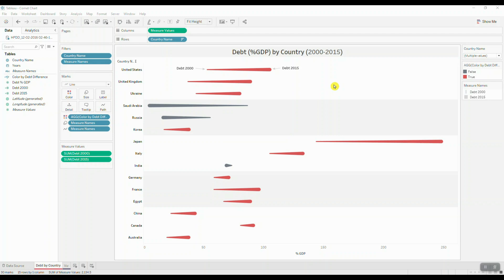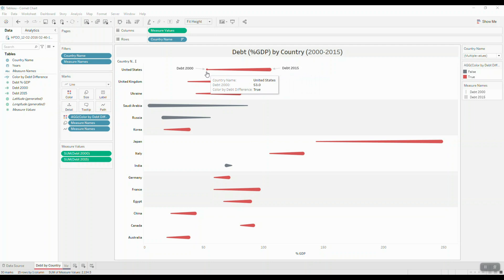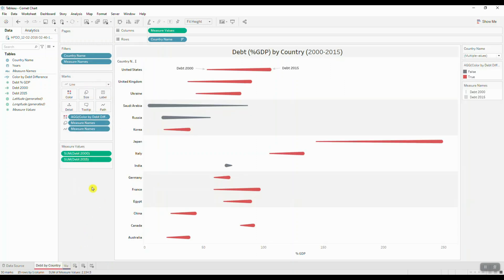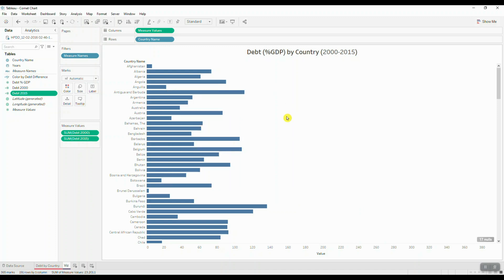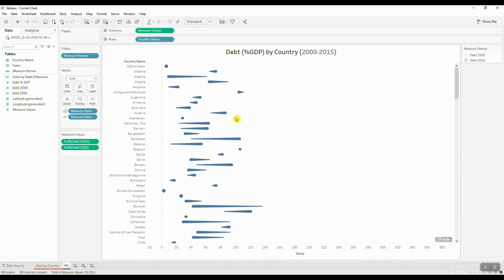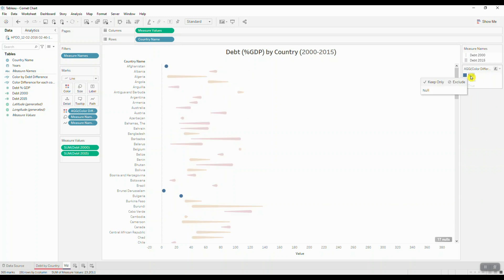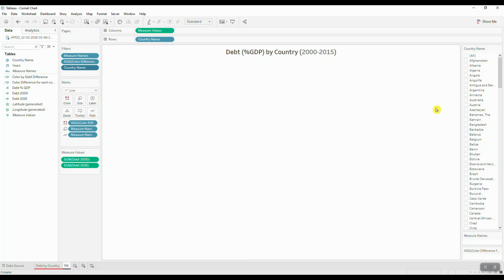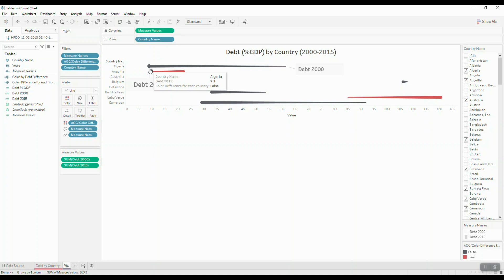Build a Comet Chart in Tableau!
In this video tutorial, we show you how to create a beautiful Comet chart to effectively visualize change and direction.

0:00 - Intro
0:10 - Comet chart (quick overview)
1:32 - Create a Comet chart
3:10 - Coloring the Comets
5:10 - Adding Annotations